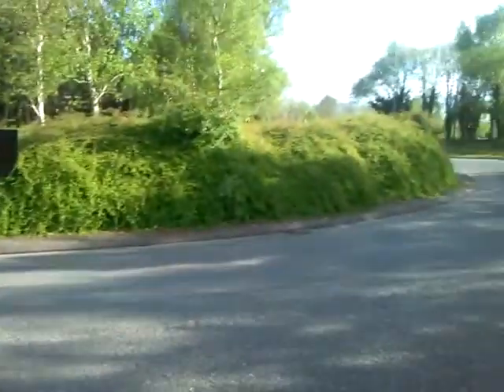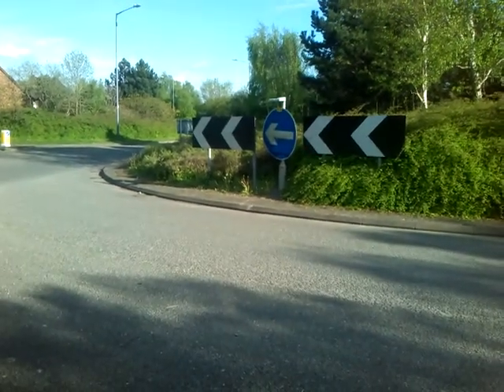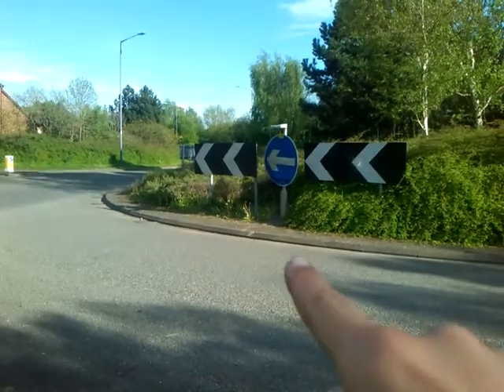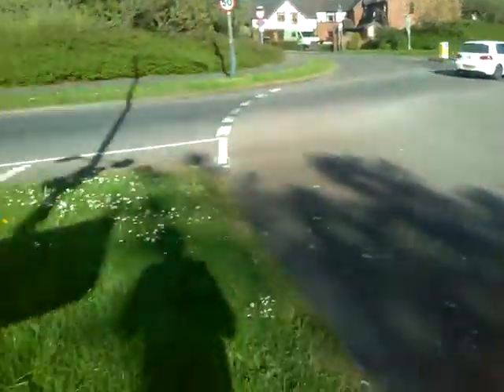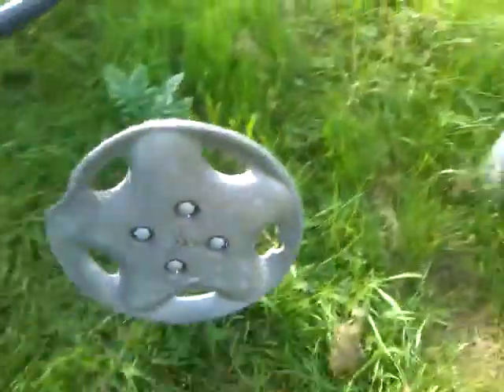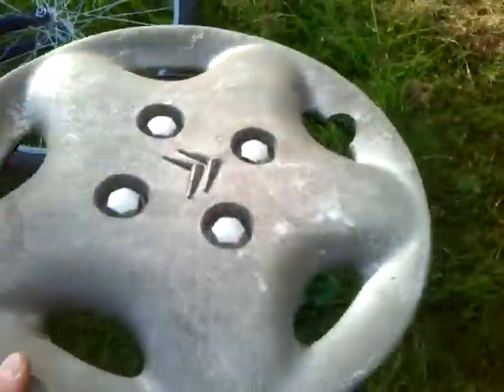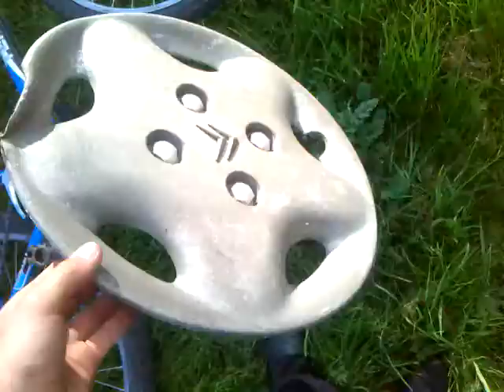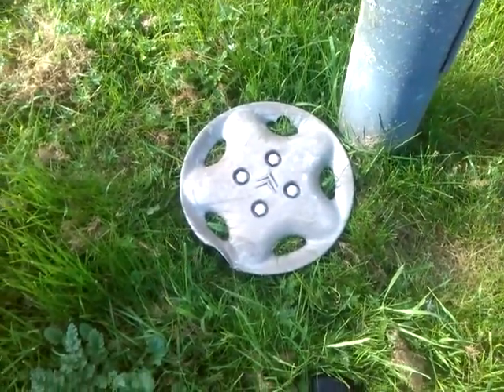2 in 1! Citroen Saxo Wheel Trim & Universal Wheel Trim 'Vegas'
2 in 1!  Citroen Saxo Wheel Trim & Universal Wheel Trim 'Vegas'